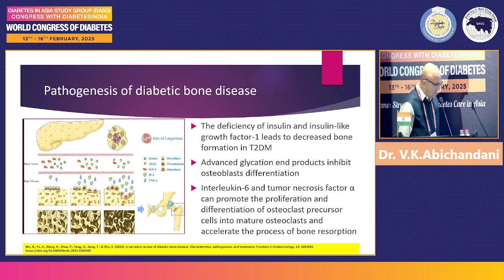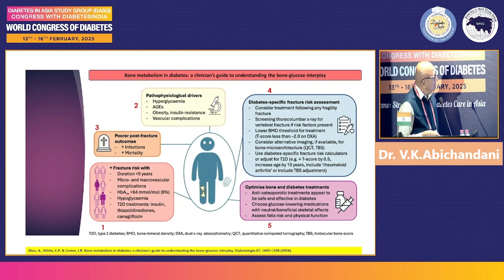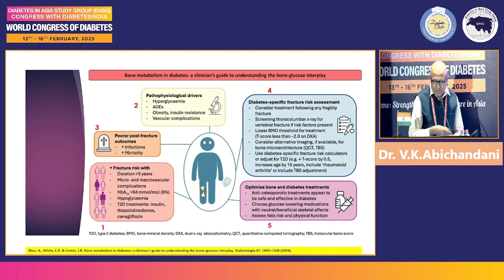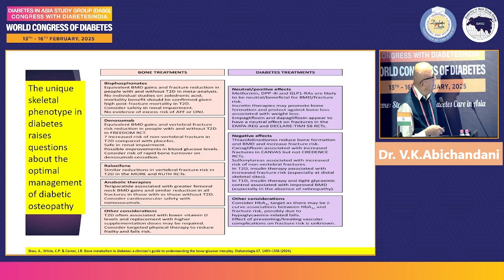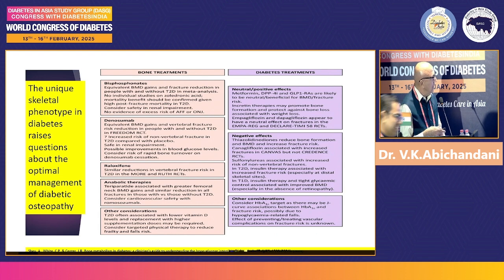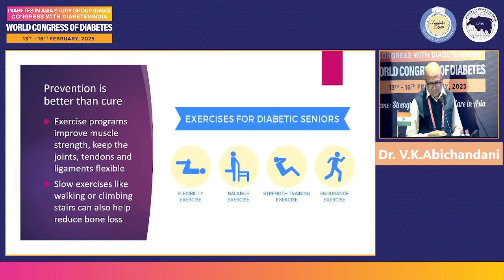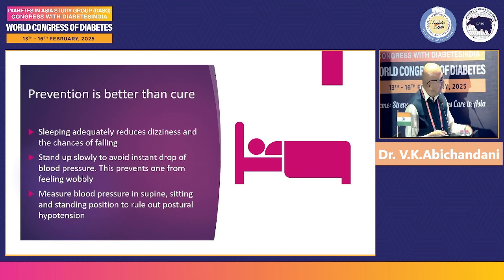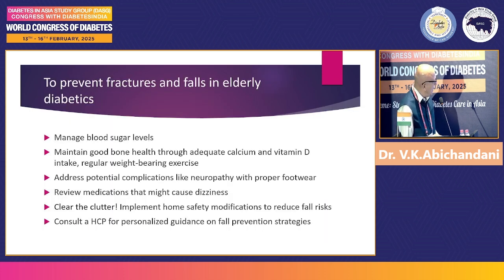World Congress of Diabetes 2025 | Dr. V. K. Abichandani | Day 1 | Macleod Hall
Bone Health in Elderly Diabetics: Preventing Fractures and Falls